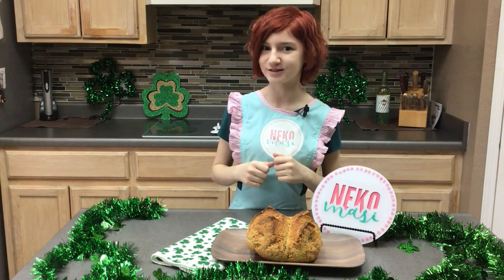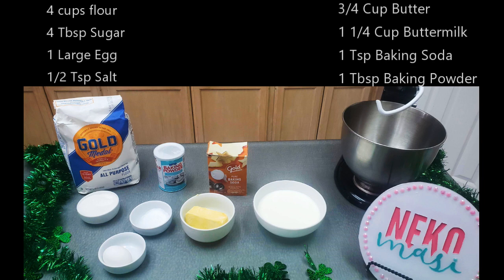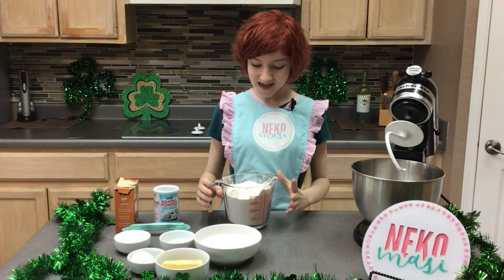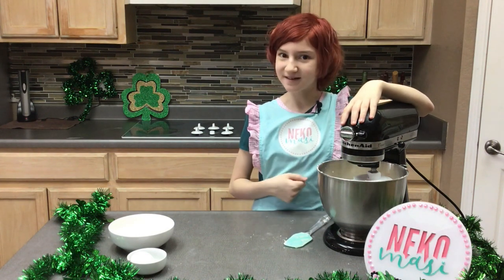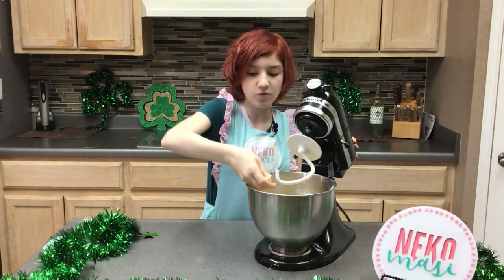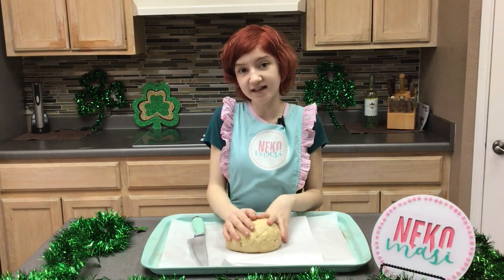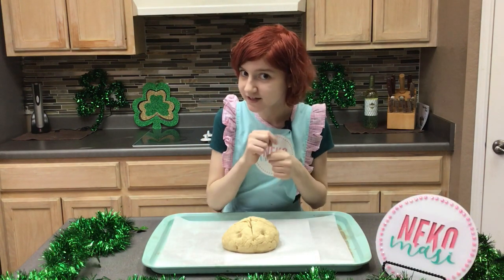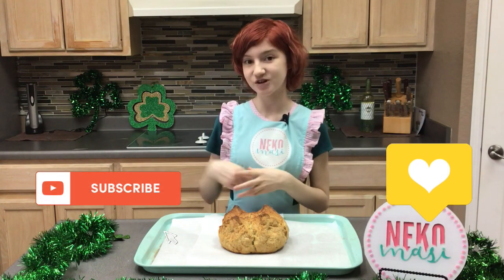Traditional Irish Soda Bread for St. Patrick's Day!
Hi everyone!  It's my favorite time of year... St. Patrick's Day!  As an Irish dancer, this is one of the most important days of the year!  I am celebrating with a very traditional recipe to honor the memory of my ancestors.

This video is a simple, delicious Irish soda bread, perfect for your St. Paddy's celebrations!  It's amazing with a hearty stew, or slathered with real Irish butter and jam.